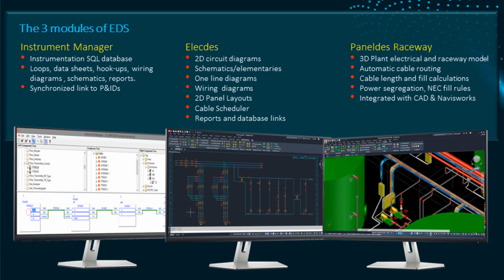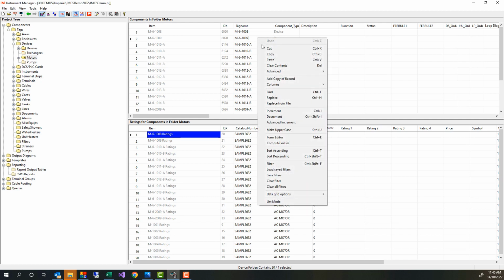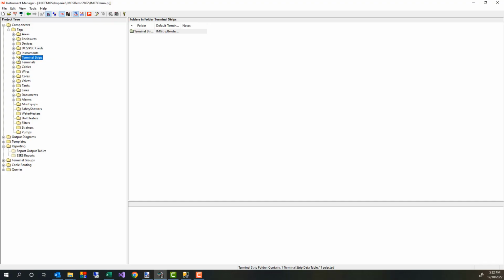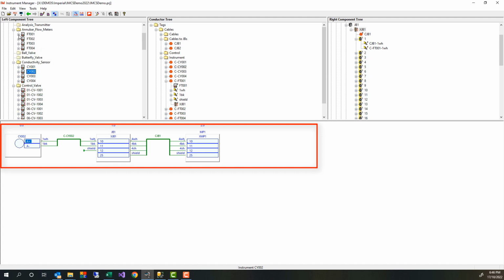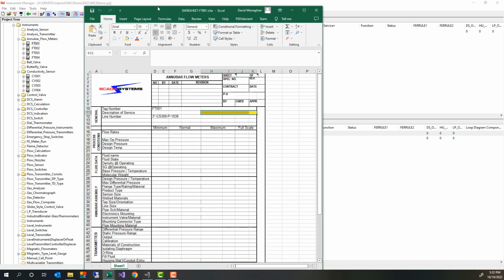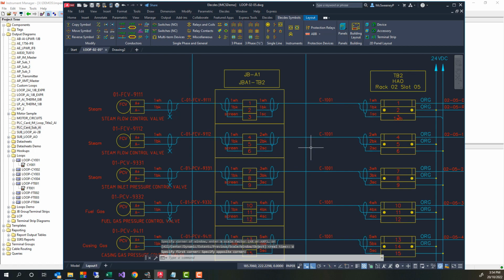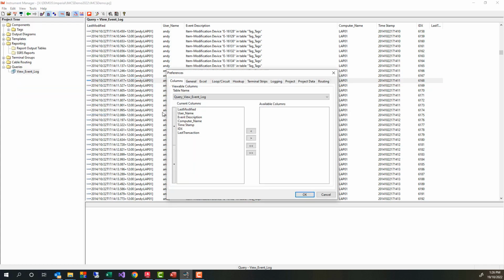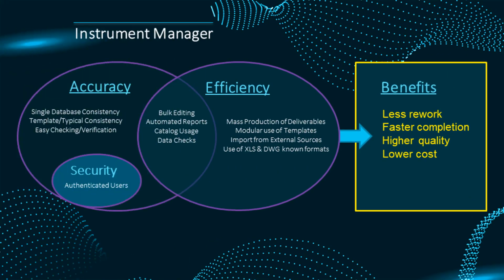Instrument Manager - Instrumentation with SQL database - Full Demo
Instrument Manager is used by instrumentation or control system design engineers to automatically produce instrumentation documents such as Data Sheets, Loop Diagrams, Hook up Diagrams, Wiring/ Terminal Strip Diagrams, Instrument Index, Bill of Materials, Cable Schedule, I/O List, Interconnection Reports and many other deliverables. This automated production of deliverables greatly increases your team’s efficiency and accuracy and reduces your project costs.

Instrument Manager is used to create the following deliverables:
 Loop Diagrams.
 Motor Elementaries.
 Datasheets.
 Test Sheets.
 Hookup Diagrams.
 Wiring Diagrams /Terminal Strip Diagrams.
 Instrument Index.
 Bill of Materials and Quantity Summary Reports.
 Wiring Reports.
 Cable Schedule and Core Schedule.
 Diagrams.